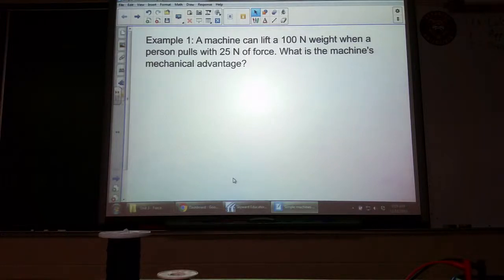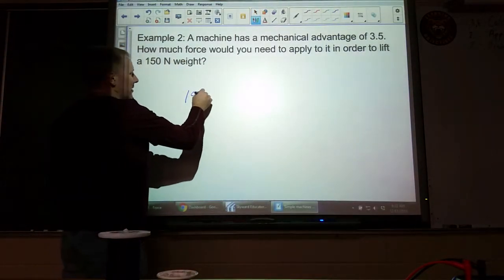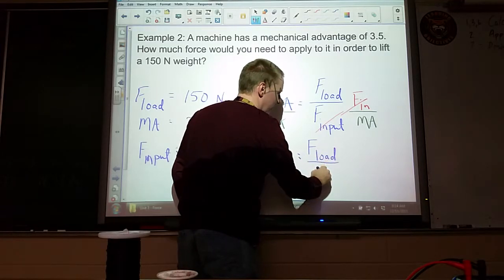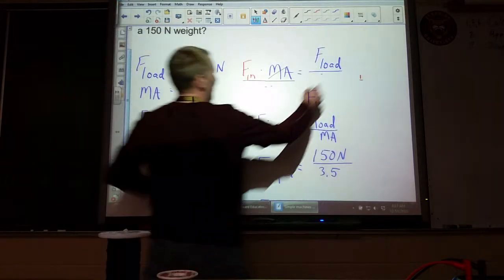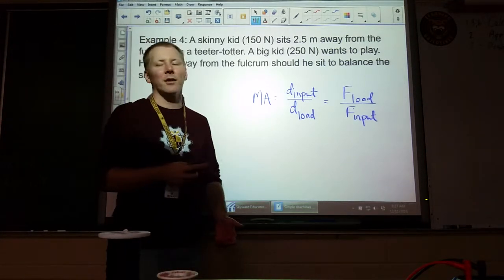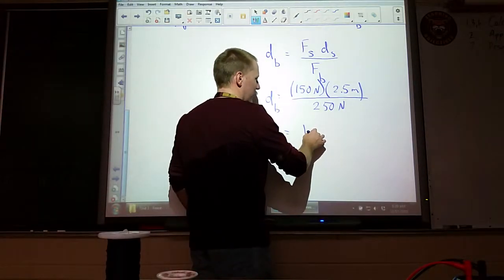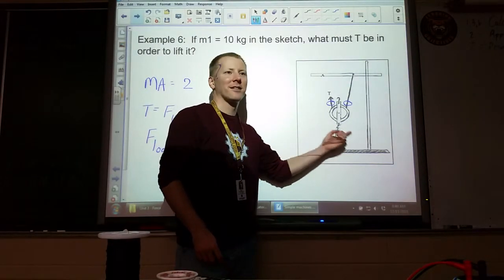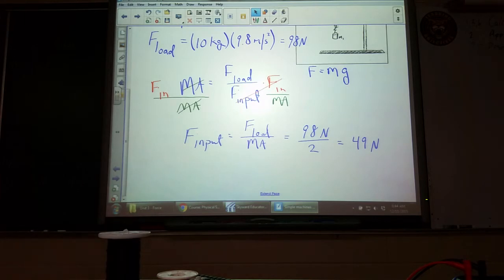Simple machines example problems - levers, pulleys, wheels & axles